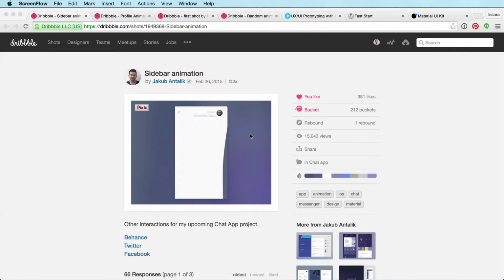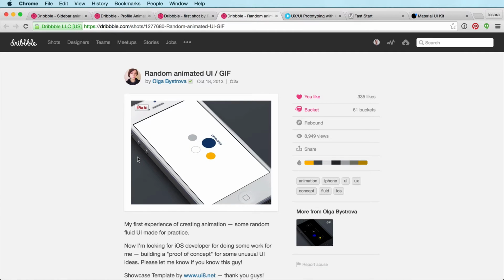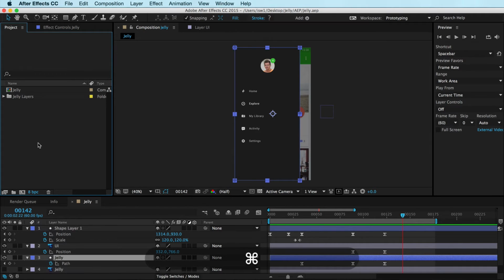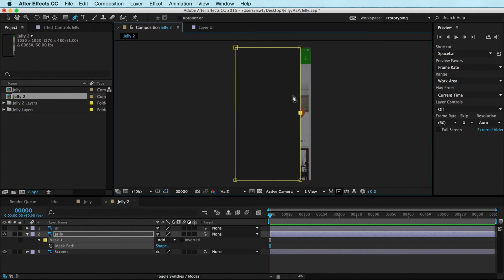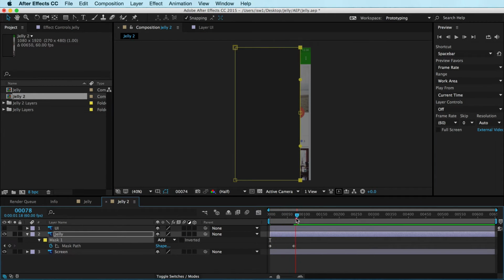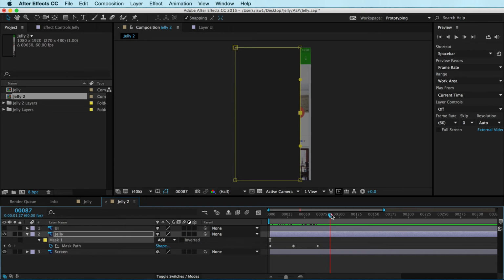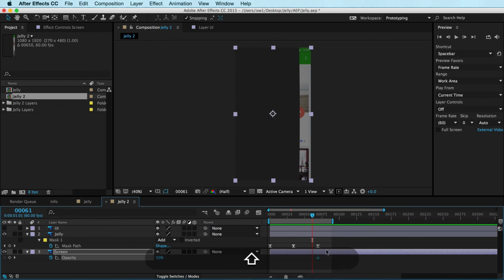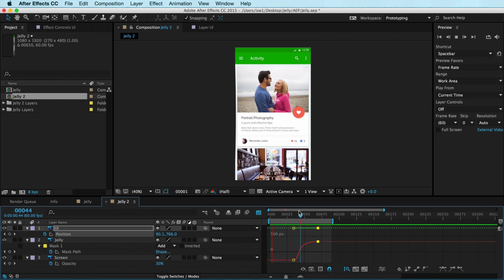Jelly UI Effect Setup and Animation in Adobe After Effects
There’s something inherently powerful and cool about transforming the material of UI.

By allowing the user to stretch and distort the material, the experience can become much more engaging and dynamic.

Of course it can be abused as well, to the point where it impacts usability, so be conservative with this one.

In this quick 10 minute tutorial, I take you through the setup and animation using After Effects masks to create this cool effect.

Here are some references that illustrate what I mean by ‘jelly.’

Happy prototyping,
Issara